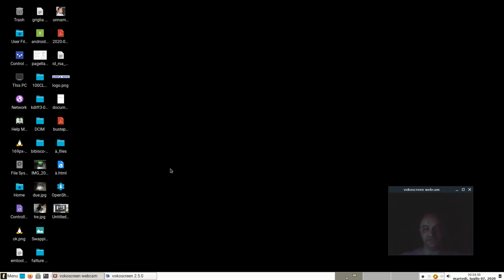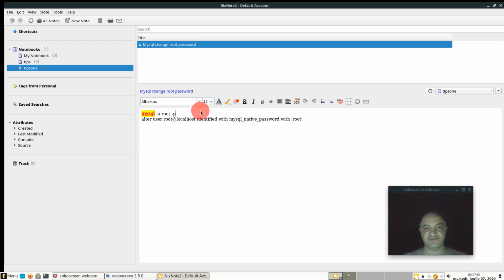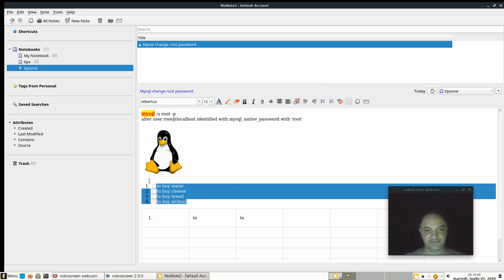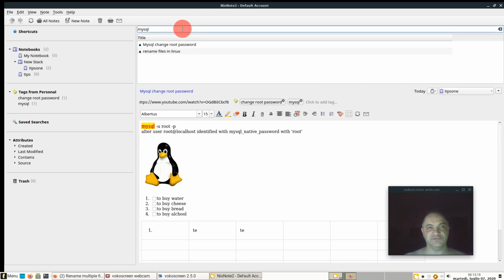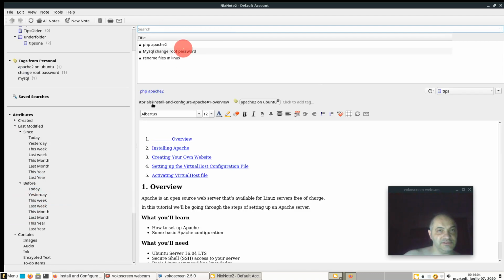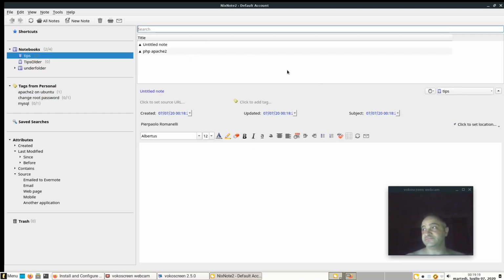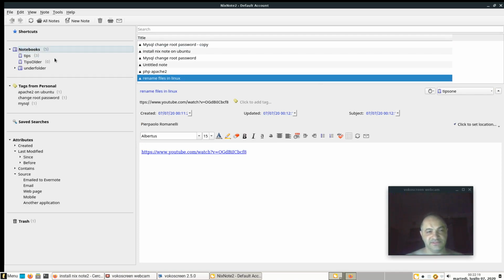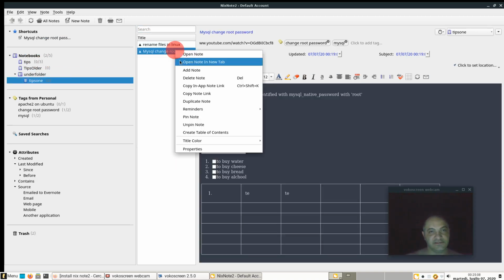Create notes in Linux or Windows - alternative to ever-note in Linux - Nix Note 2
A free app to use wonderful notes and tags with a powerful searching tool to find all information you need . A strong tool in Linux or Windows to organize the information.